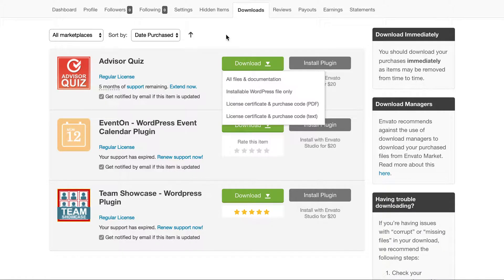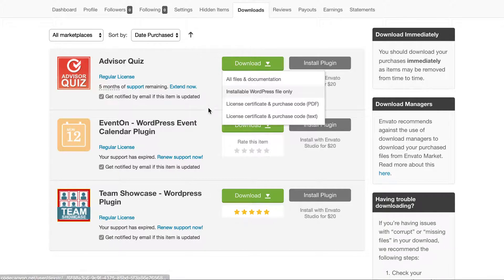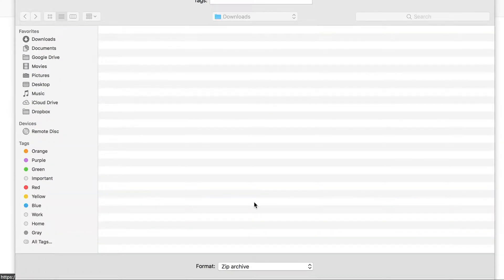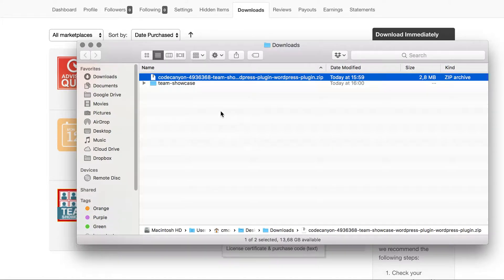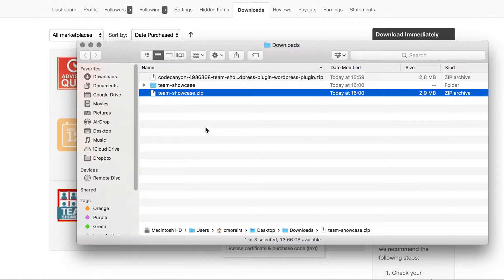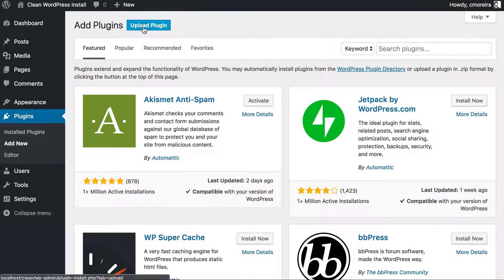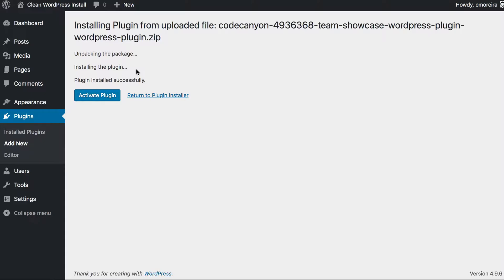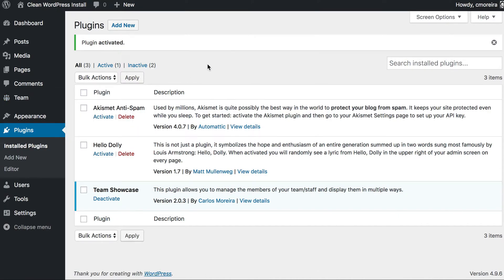How to Install a WordPress Plugin Downloaded from Codecanyon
Simple instructions on how to download and install plugin from Envato Market - Codecanyon. You can see a list of my plugins here: